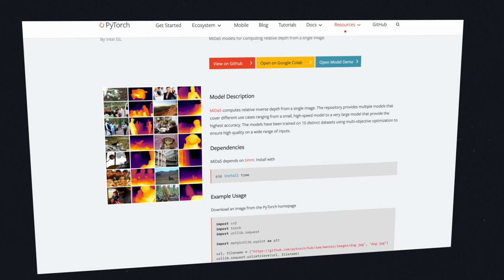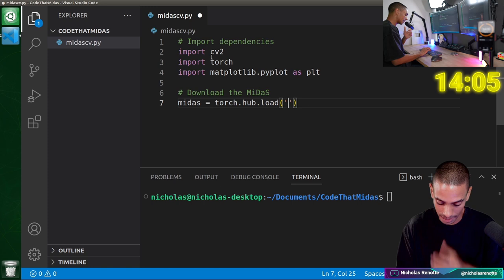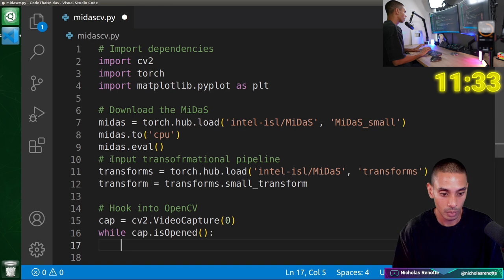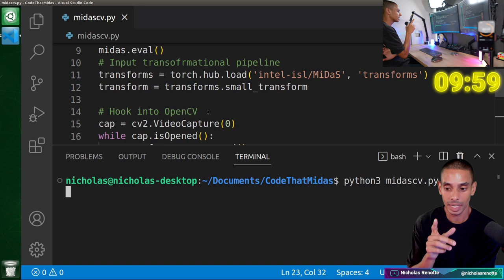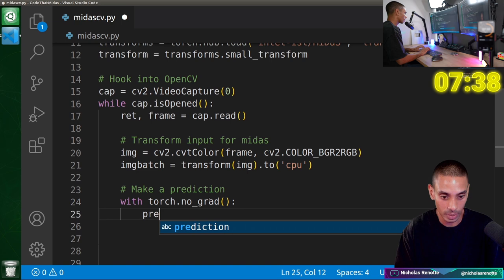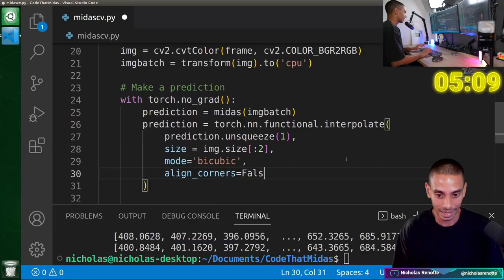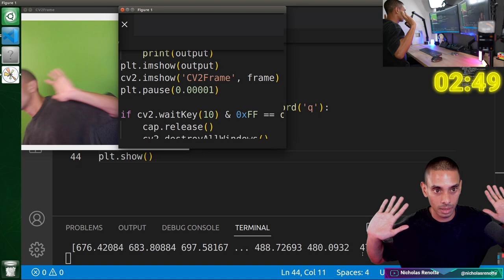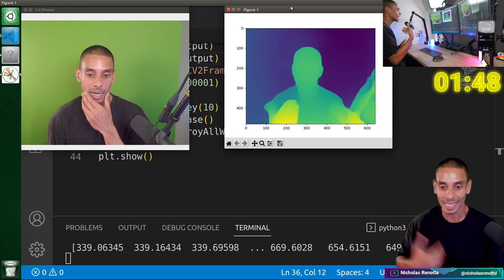I tried coding a AI DEPTH VISION app with MIDAS in 15 Minutes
MiDaS was originally developed by researchers at Intel for Robust Monocular Depth Estimation...aka derving how far objects are using a single standard camera. We're going to try to build an OpenCV app with it using Python in just 15 minutes.

Good to be back to Code That!

Get notified of the free Python course on the home

Thanks again to Seeed Studio for the Jetson Nano, check them out

Happy coding!
Nick